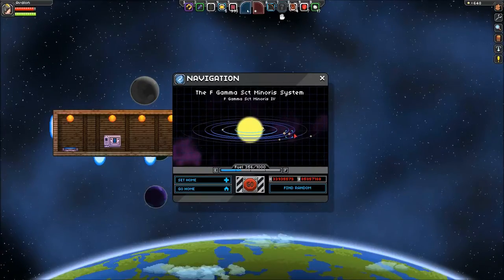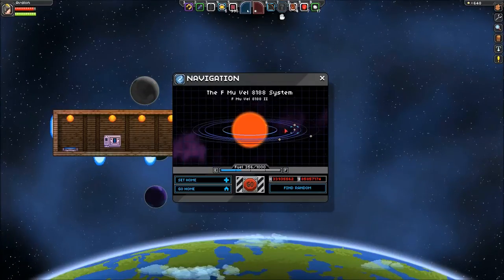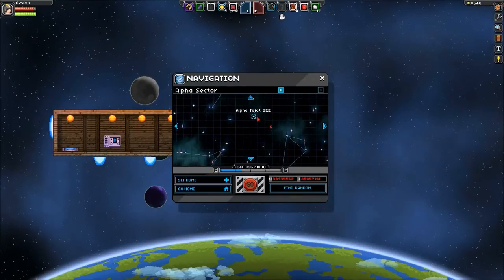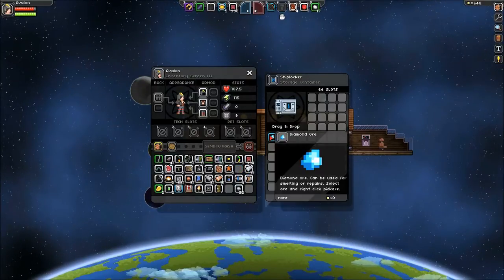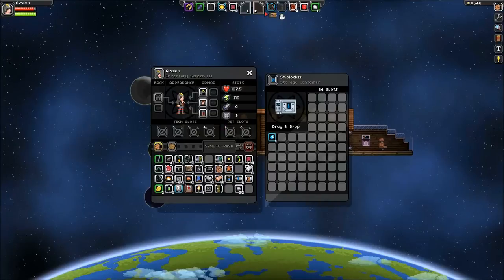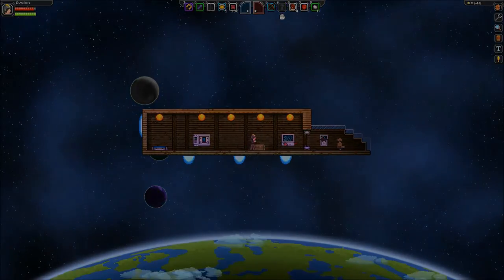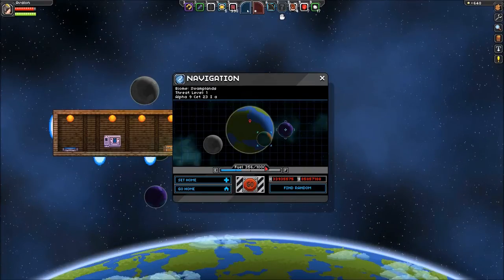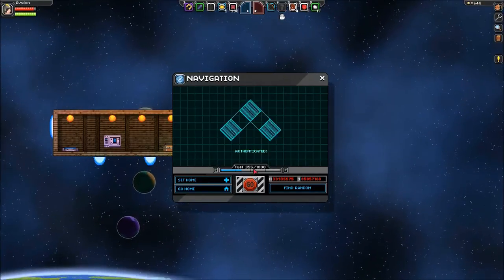Steam Greenlight: The Future or the Death Knell of Indie Games?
Tonight we talk about good games, bad games, and games that aren't even games... and what it may mean for indie games in the future.

See more videos like this, reviews, Let's Play series, Top 5's, and shows like at my channel here: